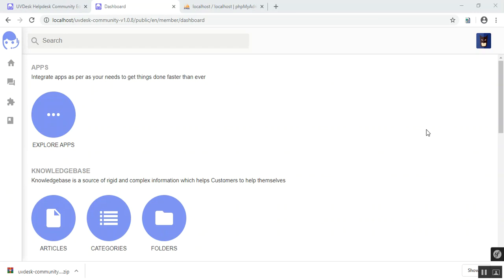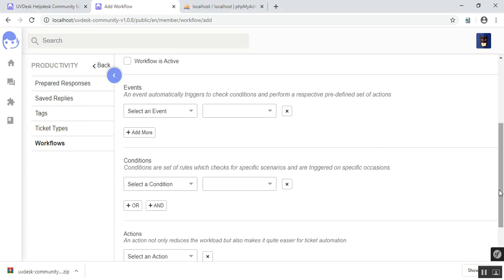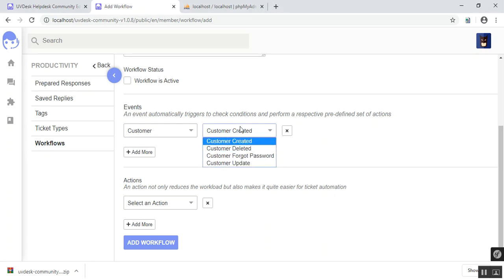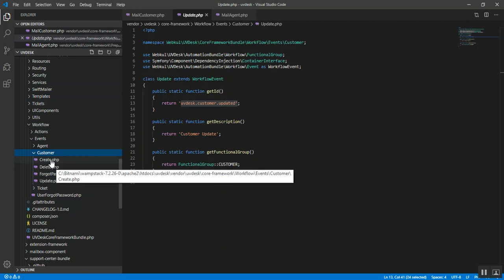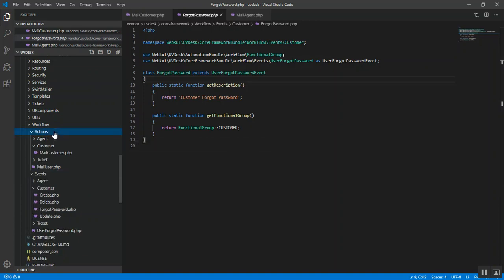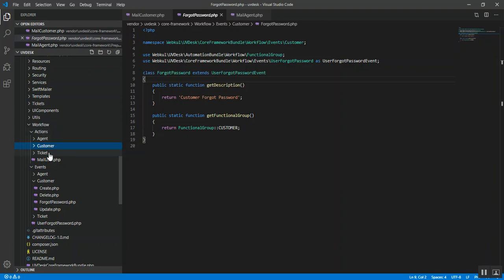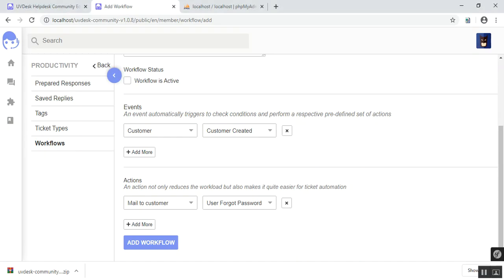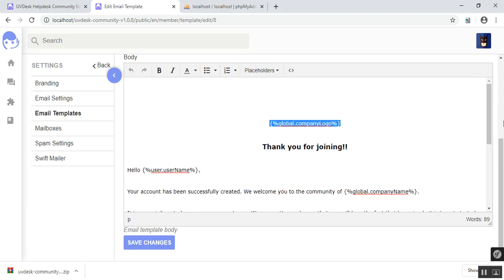How to Add a New Custom Workflow in UVdesk Open Source Helpdesk?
Here's a quick video tutorial on how to add a custom workflow/automated rules to UVdesk Open Source Helpdesk.